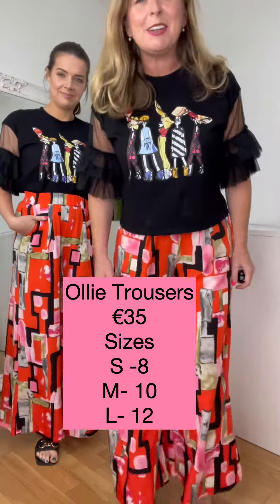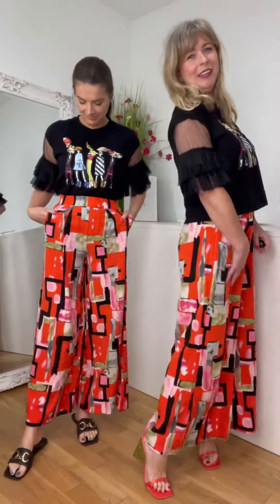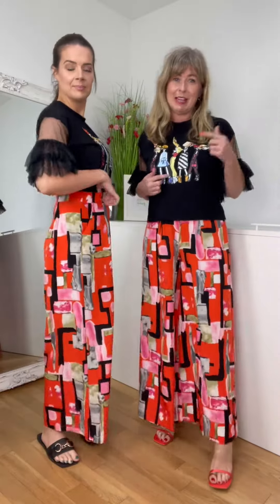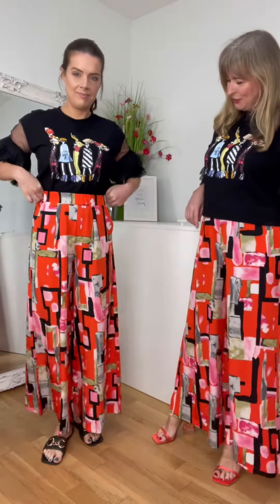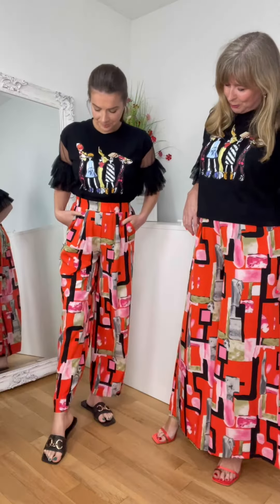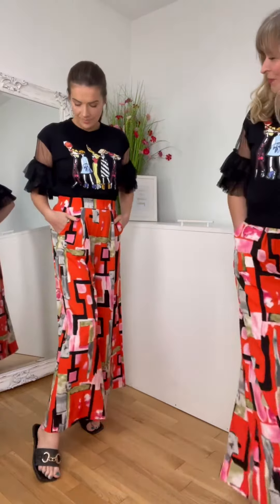Ollie Trousers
Sizing and Fit:
Such a fun pair of trousers, the colours and print is just amazing. They are available in three sizes, the S is size 8, the M is a 10, and the L is a 12.